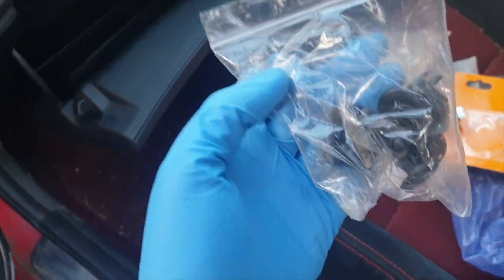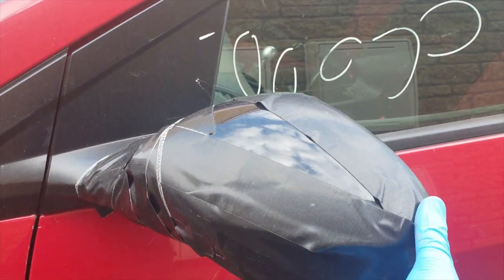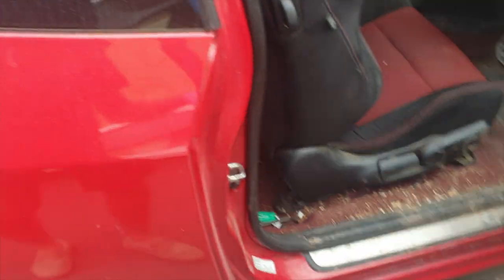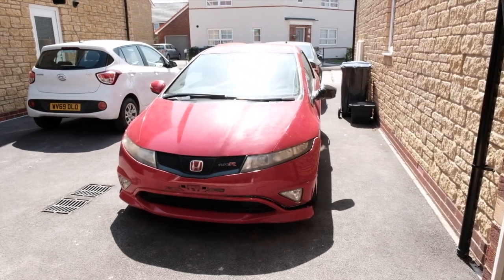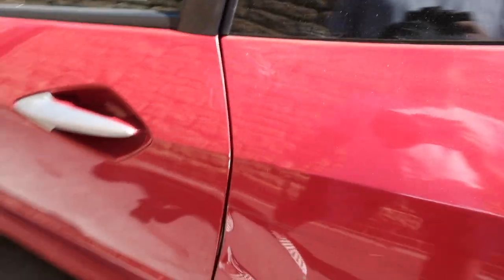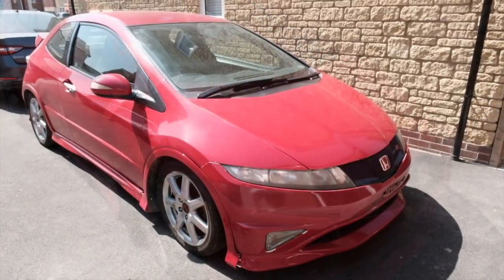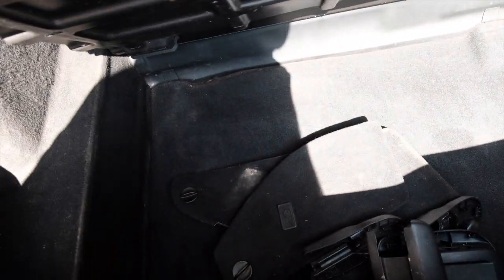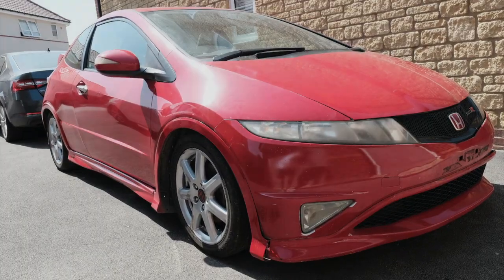Flipping a cheap Civic Type R for a profit. Worth it? [Part 1 - Car delivery and inspection]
For something to keep me occupied over the lockdown period I decided to risk buying a few salvage cars (completely blind) to see if I could fix them up and make a profit. This is the first part of my journey of buying a salvage Honda Civic Type R and trying to sell it to make a profit. it doesn't go well.

At the time of buying this Civic Type R the salvage yards were not permitting any pre-inspections of the cars up for auction. So any purchase I made was based on the small description and low resolution pictures provided online...When the car turned up at my house, I was not prepared for what was to come...